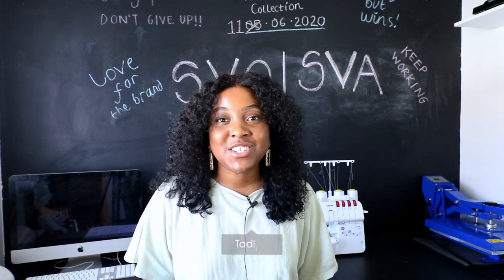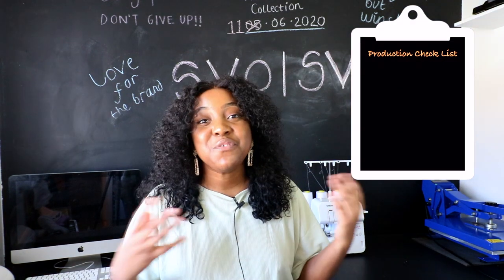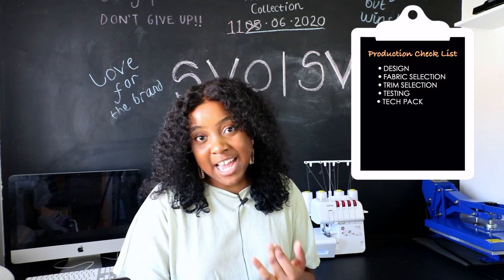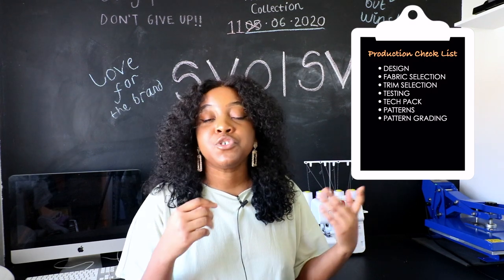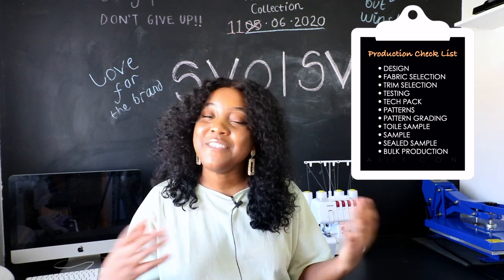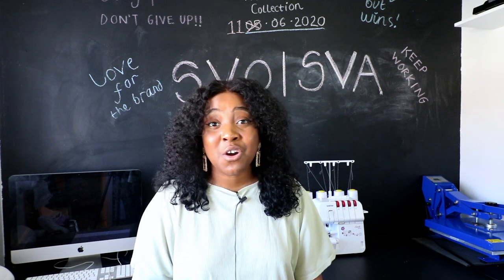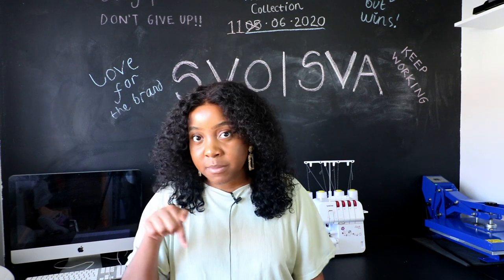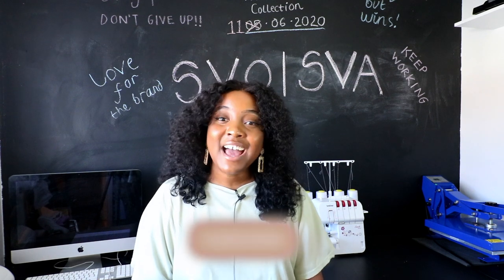How Clothes Are Manufactured | Cut Make Trim vs Full Package Production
So how clothes are manufactured, I talk about the clothing manufacturing process and I talk about Cut Make Trim vs Full Package Production factories. Knowledge is power. If I knew about how clothes are manufactured from the start I would have been in a much better position.

Hey Friends!

Thank you so much for clicking another entrepreneur life video if you are returning. Welcome and thank you for clicking if you are new. In this series, we are going to be following me on the journey of launching a brand new collection. My collection is launching in 2021 and I will be taking you each step of the way, whilst dropping gems along the way.

Speaking of gems, I am launching a new project aimed at helping YOU start your clothing brand this 2021! Be sure to sign up to our mailing list to be the first to know and get your free "How to start a clothing brand" Blueprint

This channel is all about my journey to building a million-pound company by my 30th birthday. It will follow my life as an entrepreneur journey, and I will let you in on the highs and the lows of business.